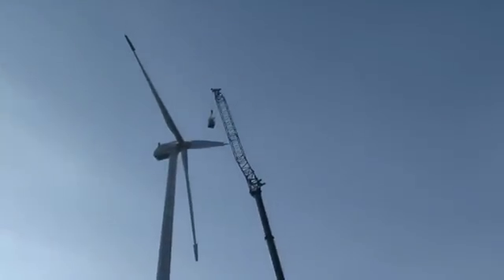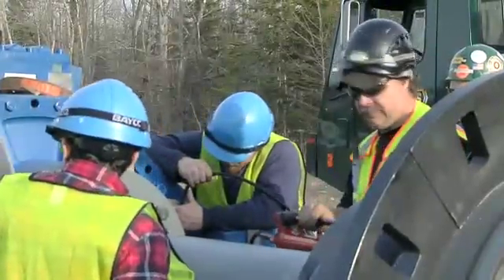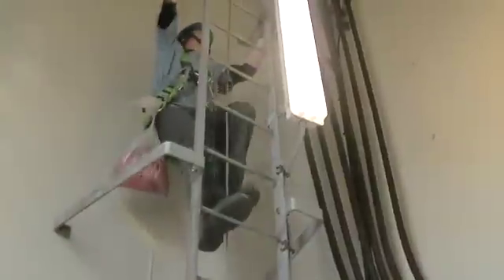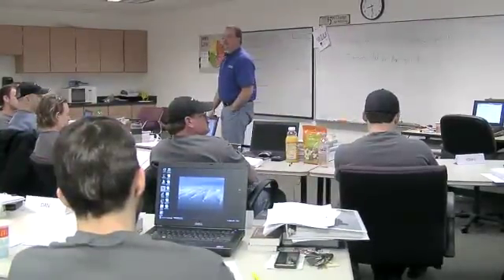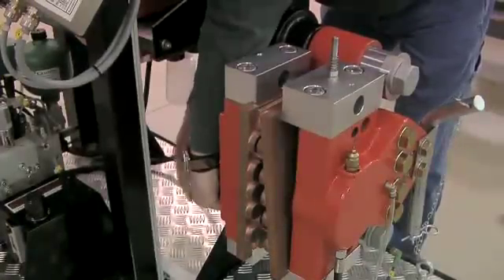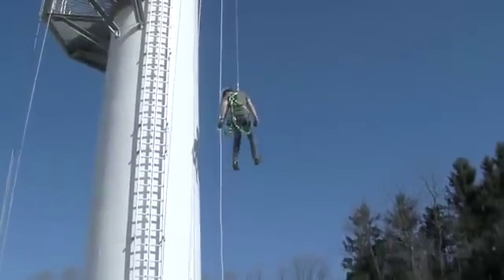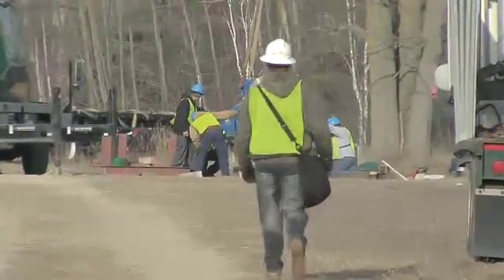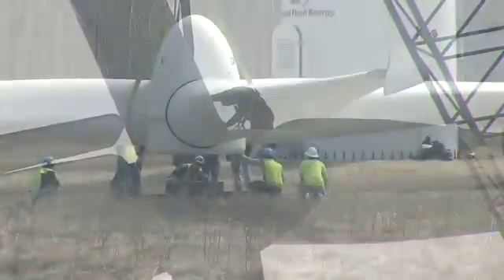Wind Turbine Technician Academy 2011 - Kalamazoo Valley Community College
Learn more about the Wind Turbine Technician Academy at Kalamazoo Valley Community College.